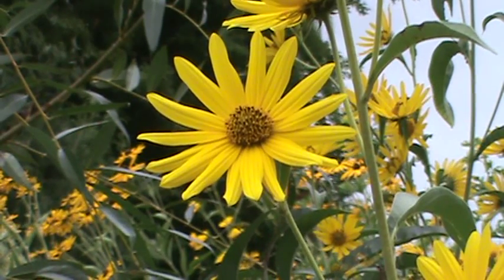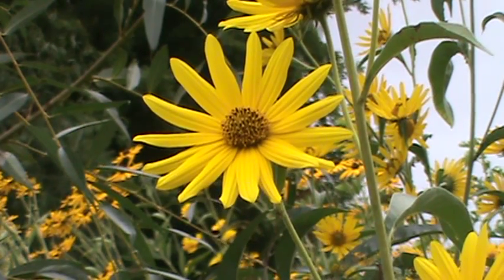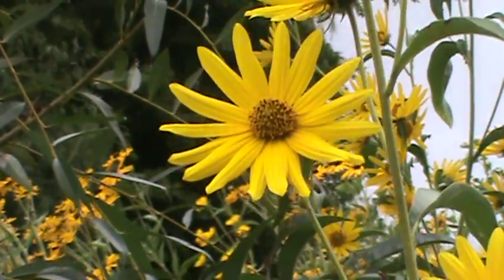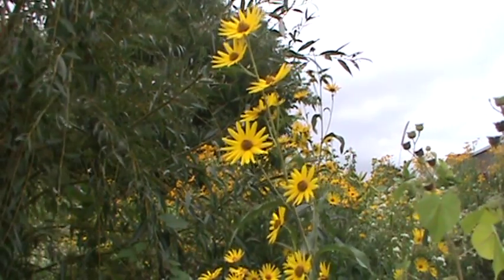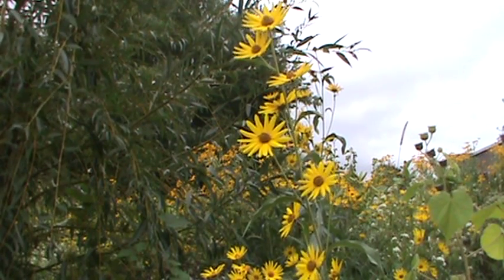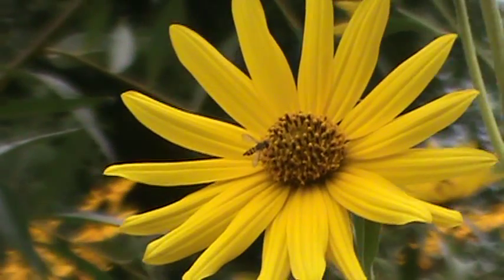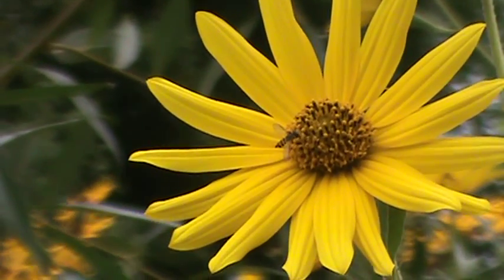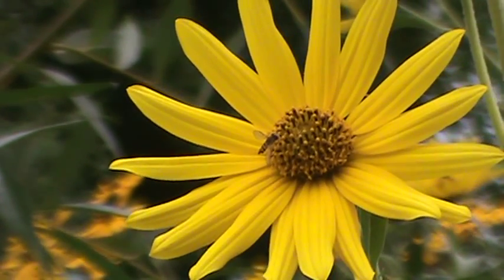Minnesota Native Plant - Maximilian Sunflower (Helianthus Maximiliani)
Todays native plant is the Maximilian Sunflower (Helianthus Maximiliani).  A large plant for wet prairies and near water features.